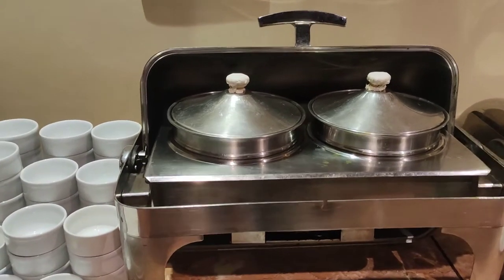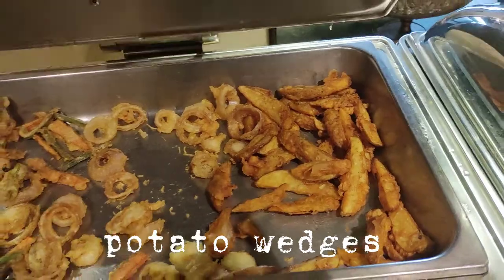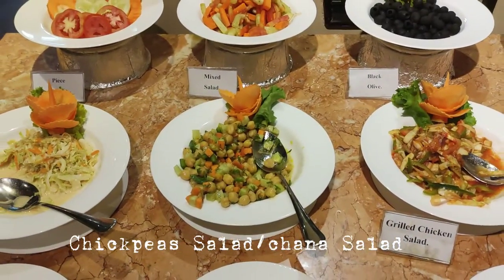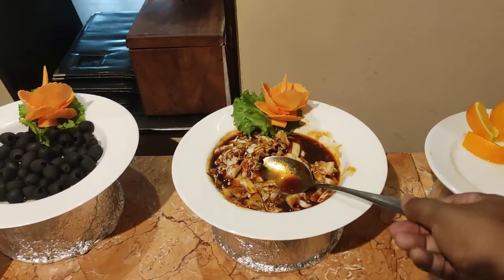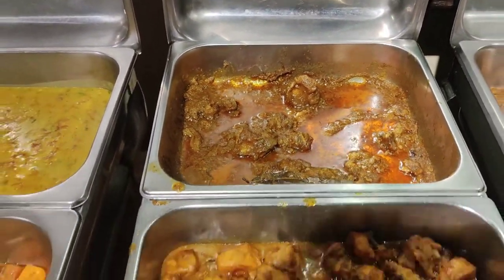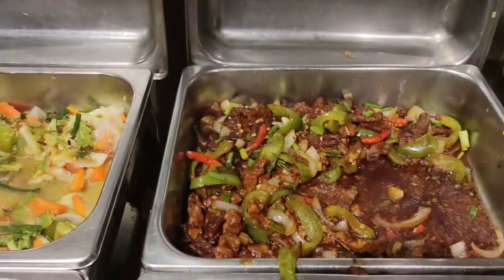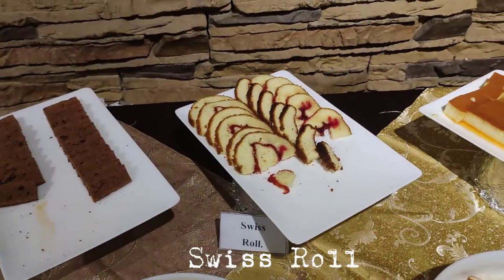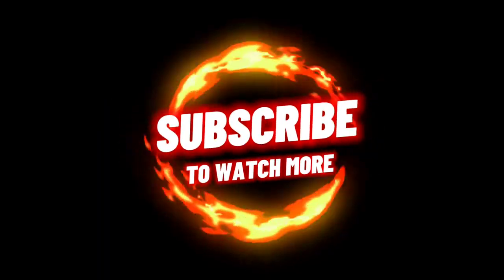Atrium Restaurant buffet